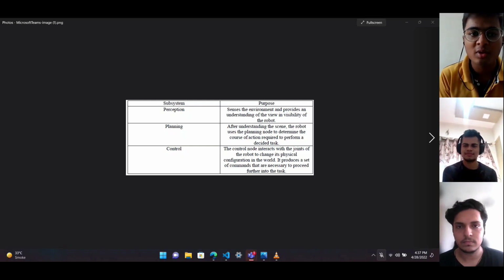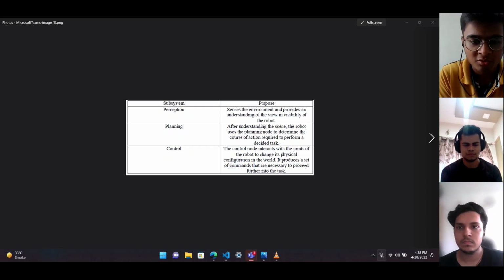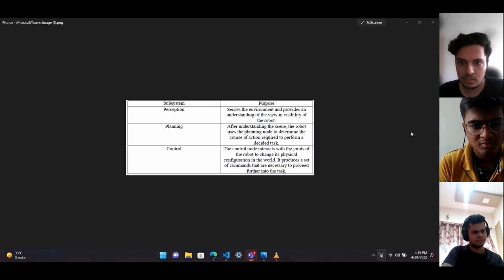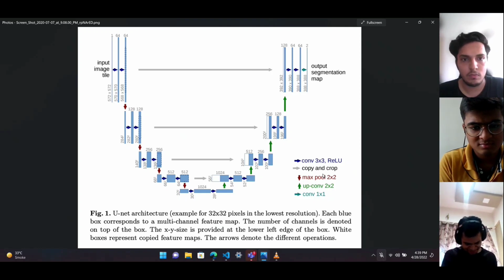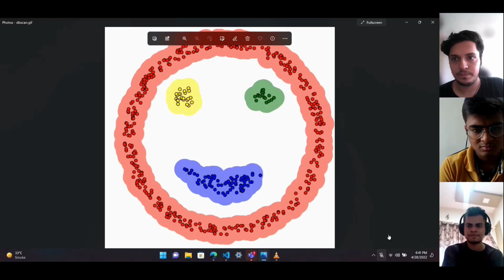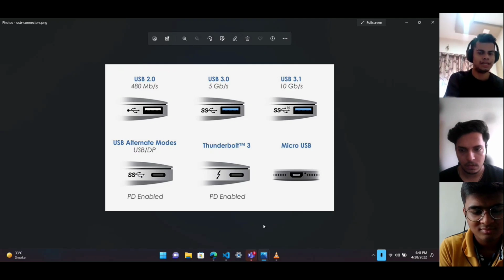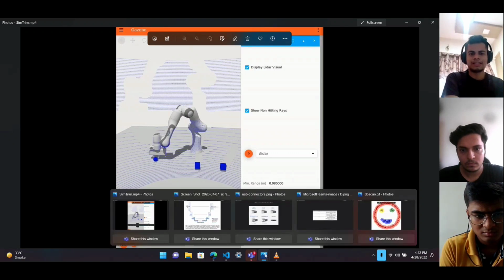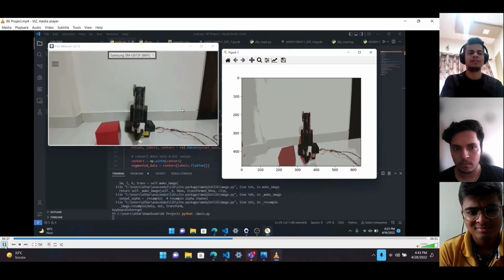Project BE Full HD 1080p MEDIUM FR30